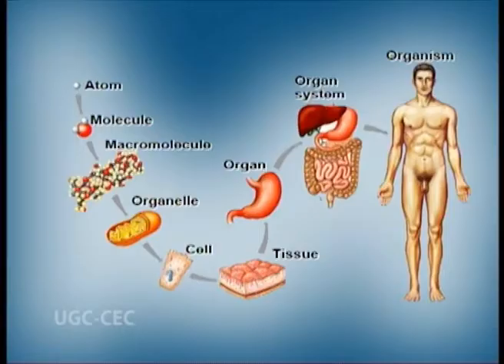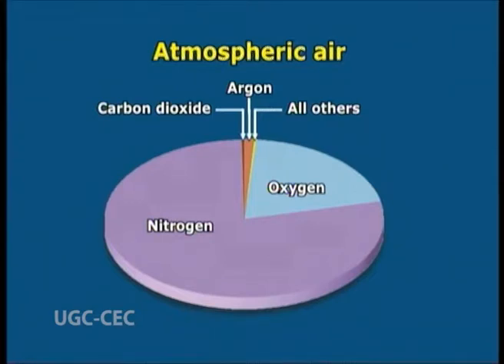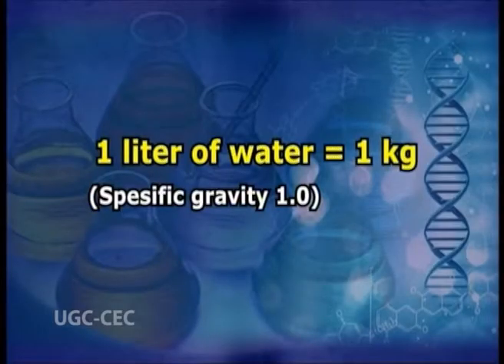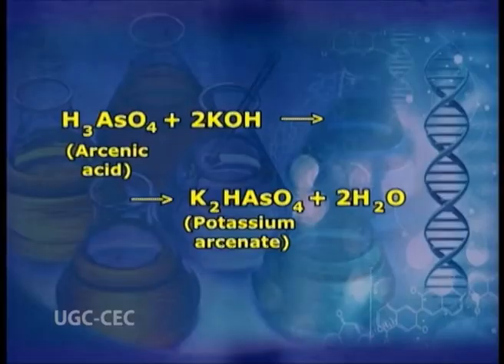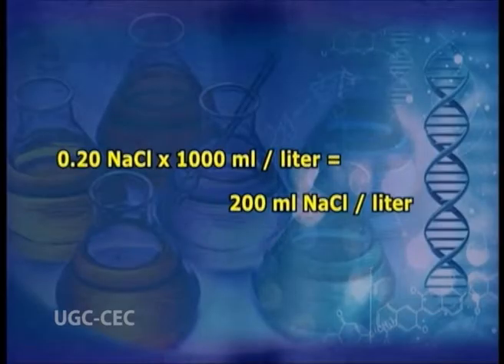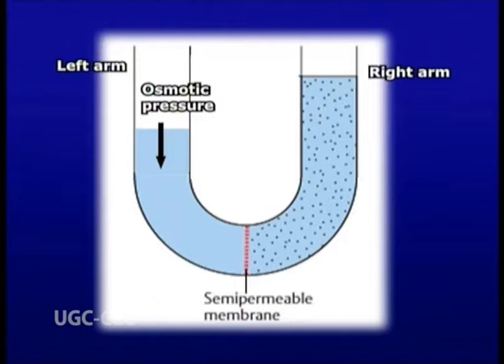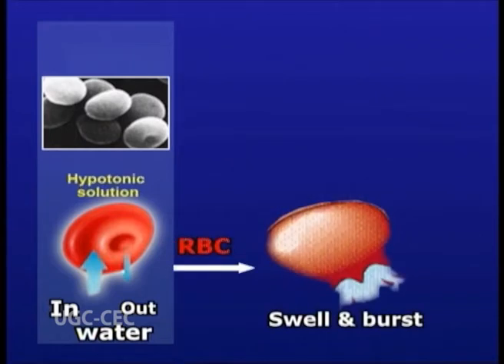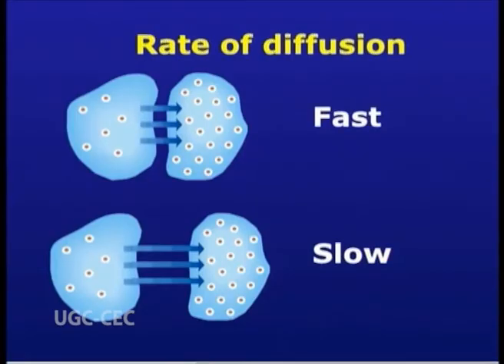Chemical Foundations of Physiology Part 1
Subject :Zoology
Course  :Ist Year Paper4